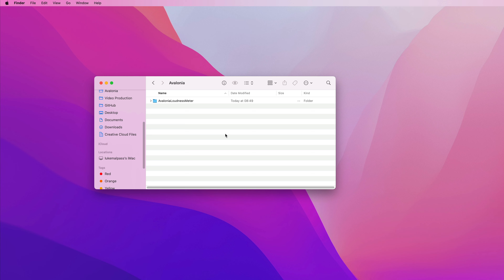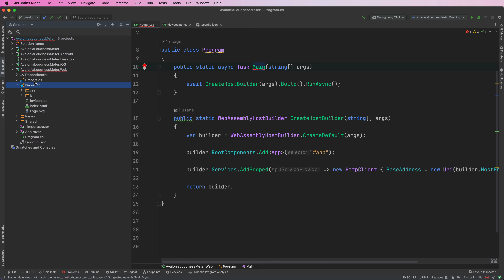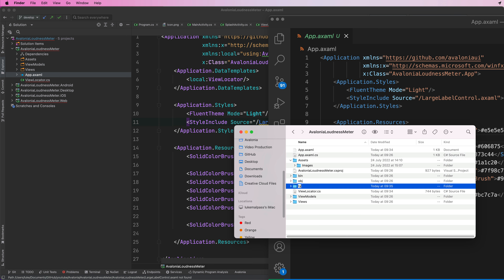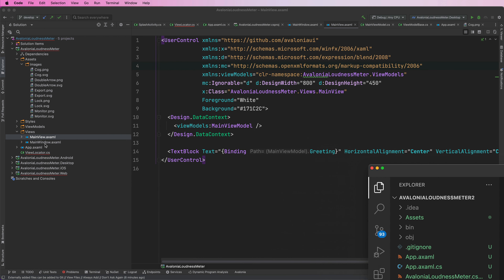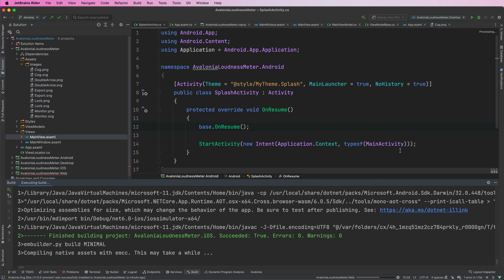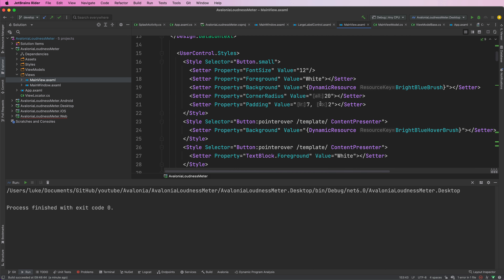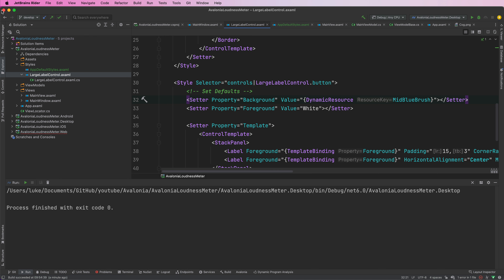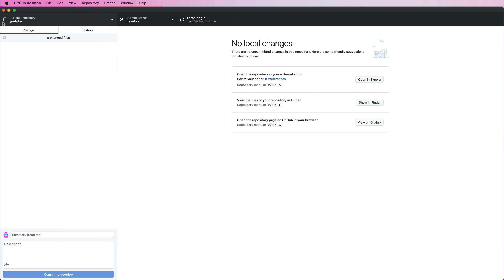007. Avalonia UI - Migrating to Xplat 11 Template